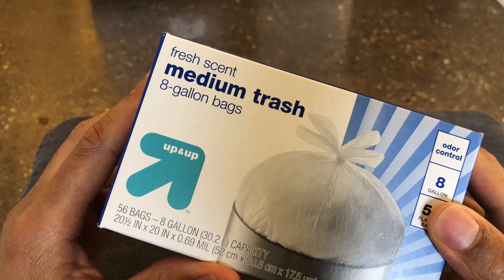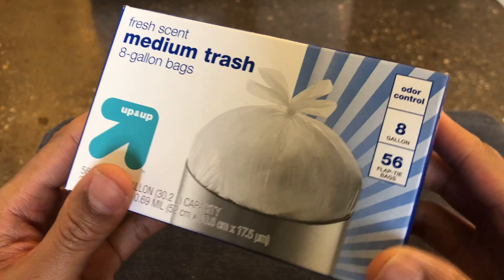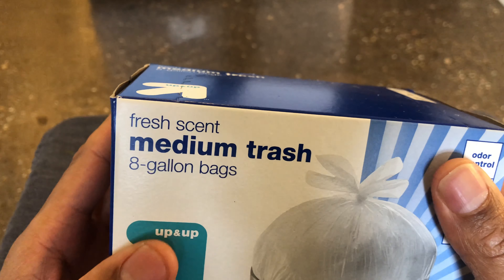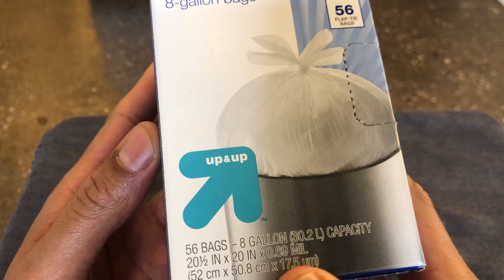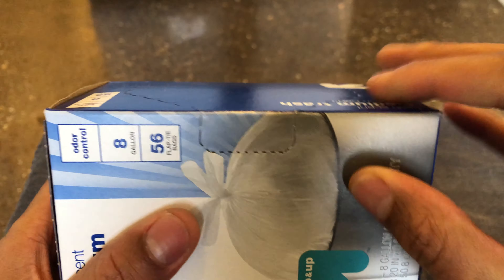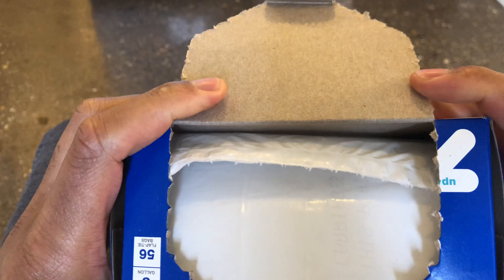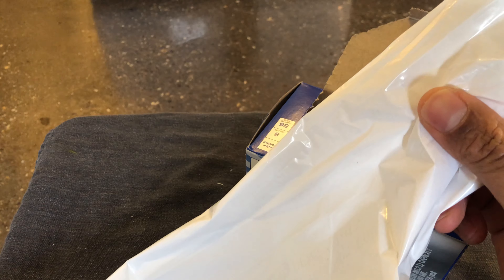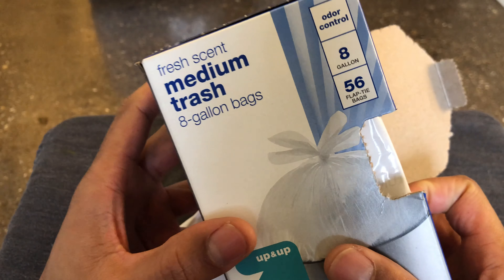Target Trashbag Unboxing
Unboxing Target Trashbags. .